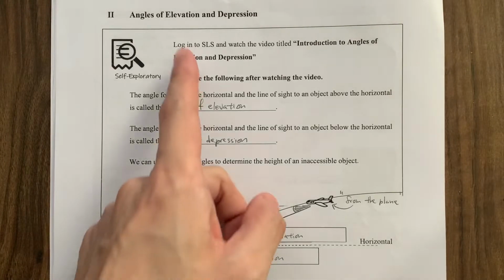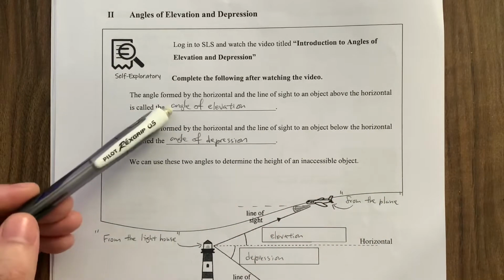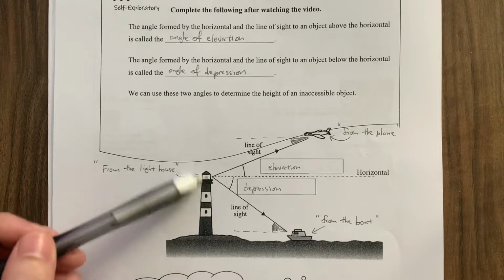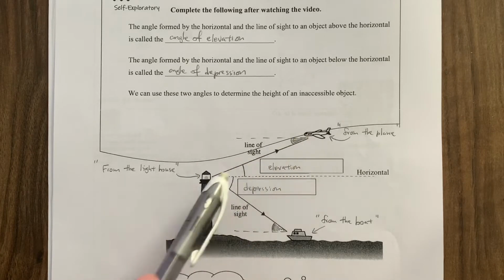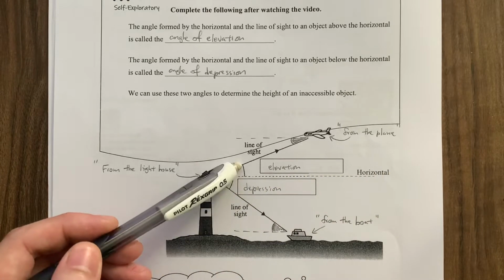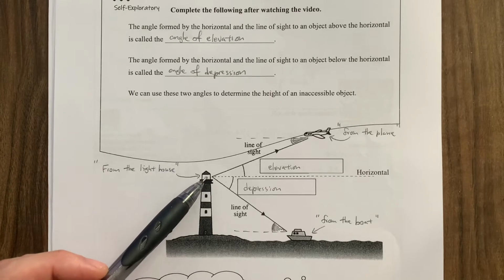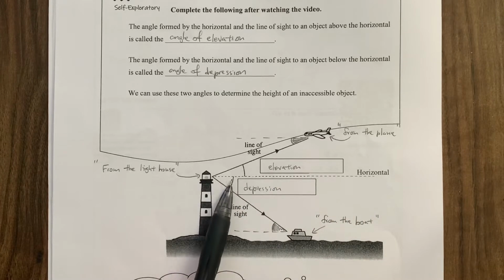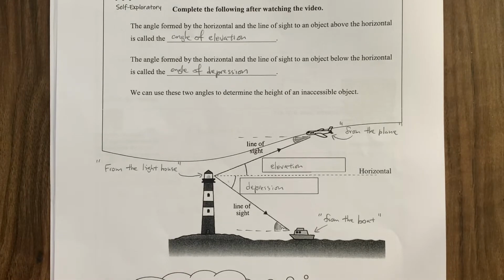3E Chpt 7.3 (Angle of Elevation & Depression)